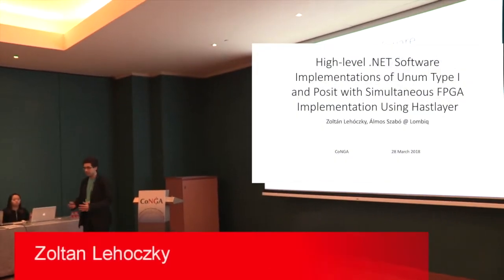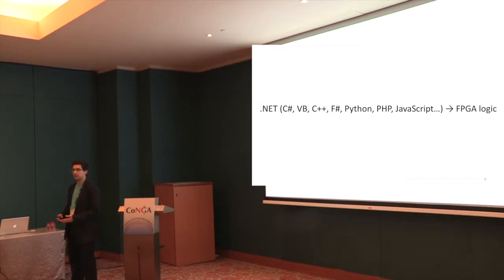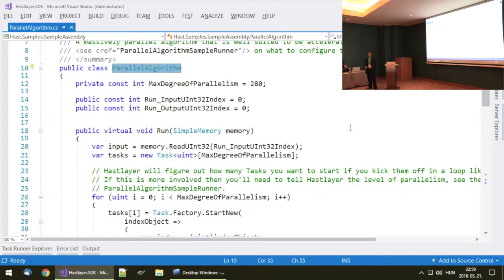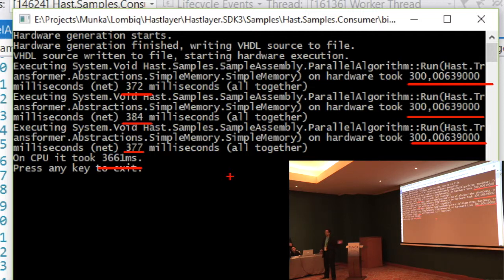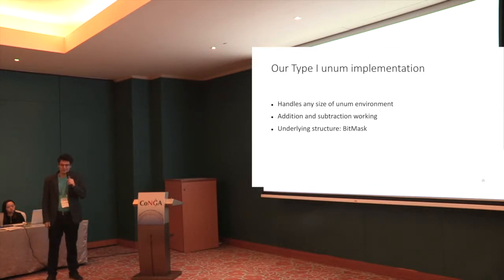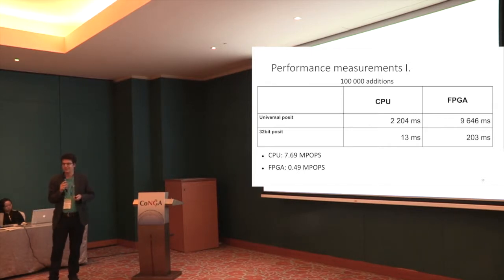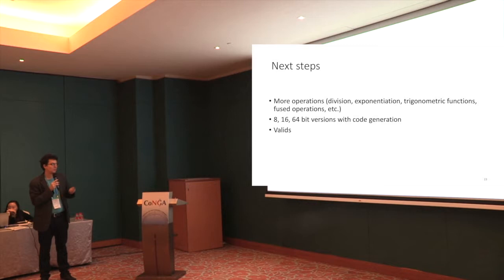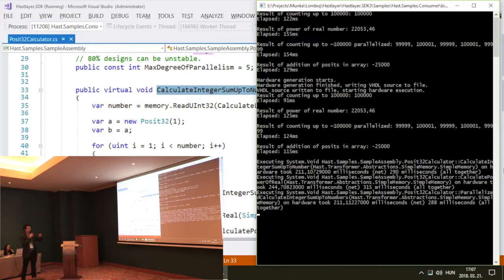CoNGA 2018 - Zoltan Lehoczky and Almos Szabo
High-level .NET Software Implementations of Unum Type I and Posit with Simultaneous FPGA Implementation Using Hastlayer
 Zoltan Lehoczky and Almos Szabo
(Lombiq Technologies Ltd)

Inaugural Conference for Next Generation Arithmetic 2018
28 March 2018
Resorts World Sentosa, Singapore